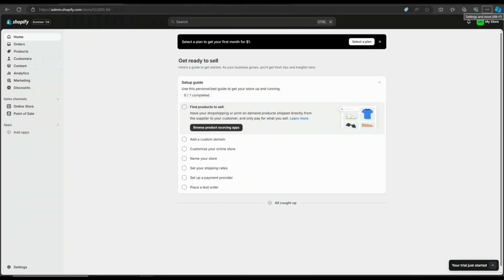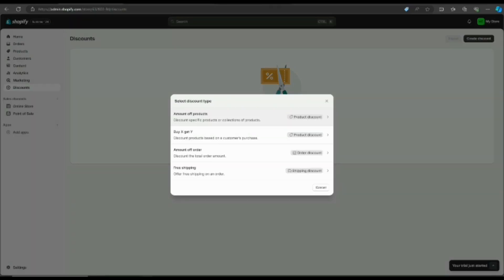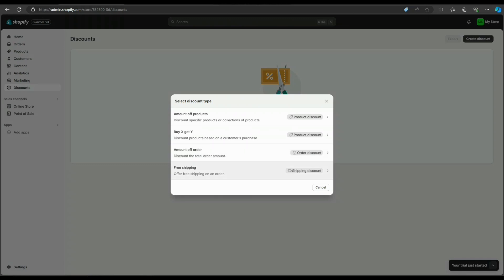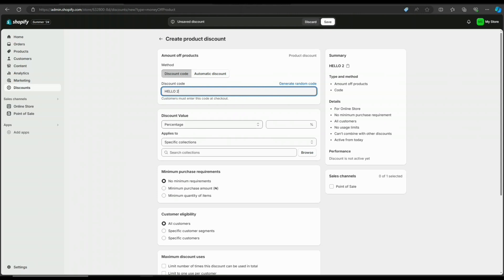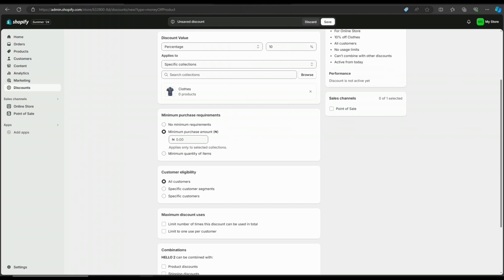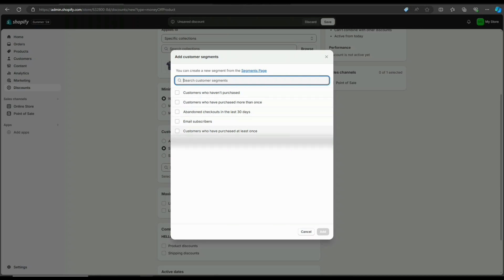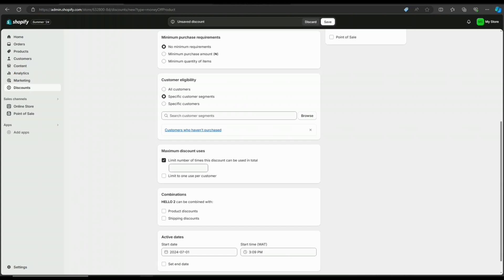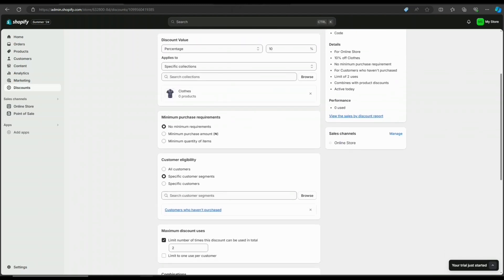How To Setup and Create Discount Codes in Shopify - Beginner Tutorial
We might receive a small commission if you sign up using our link, which helps support our channel at no extra cost to you!

Creating a Shopify website is now simpler than ever. In this video, I will guide you through the entire process of designing your Shopify store with detailed, step-by-step instructions, so you can easily follow along.